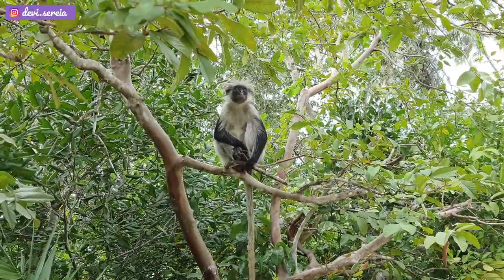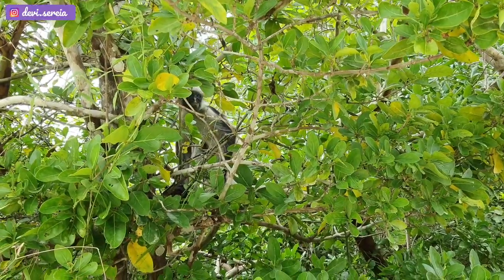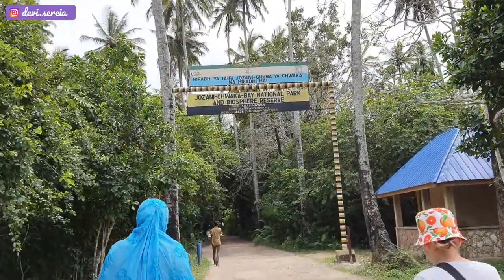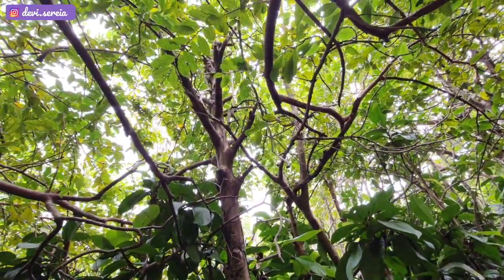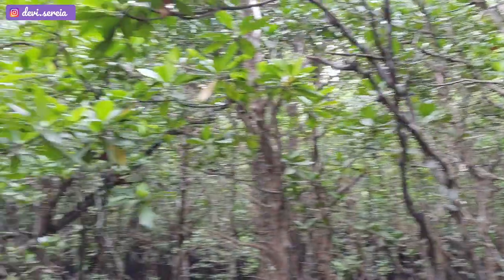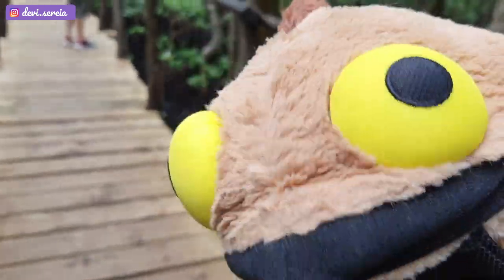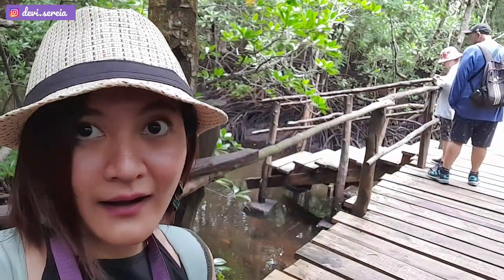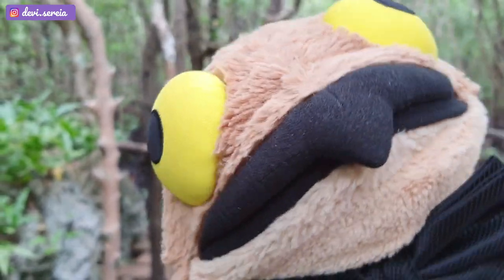Blusukan ke Hutan Cari Monyet Langka Hampir Dicapit Kepiting Hitam